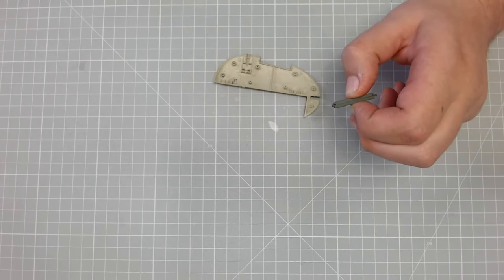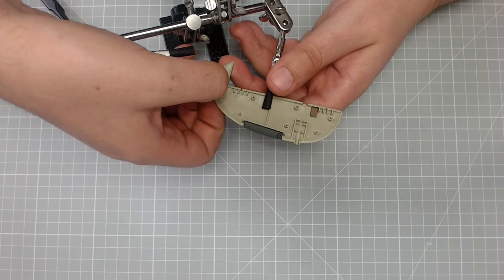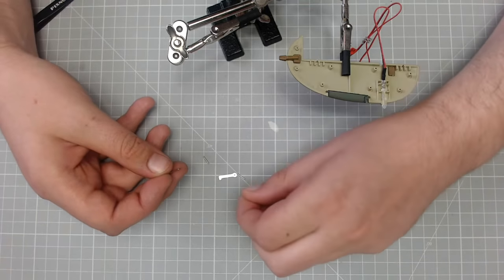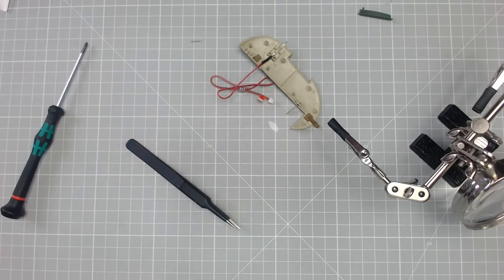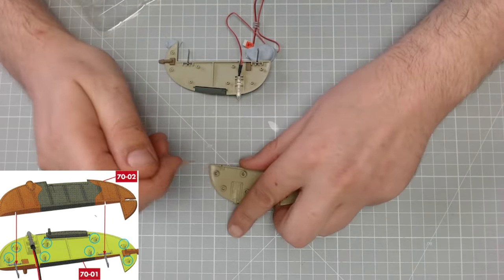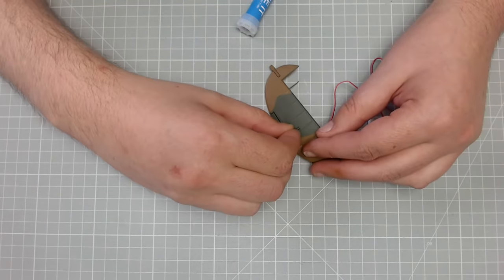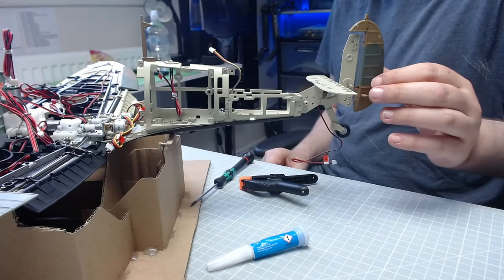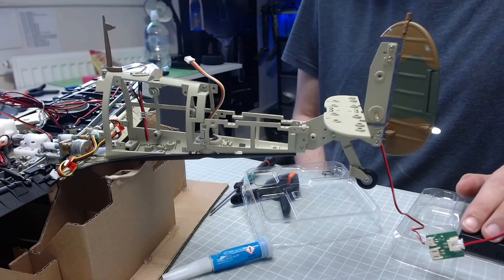Build The Spitfire Issue 70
Build The Spitfire Issue 70 Assembling And Fitting The Rudder

/mark.modz.714